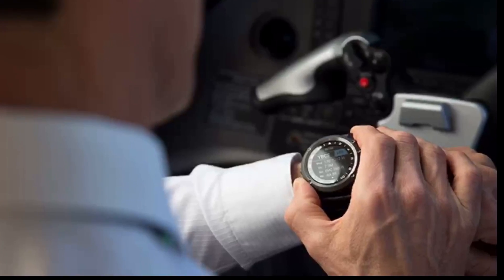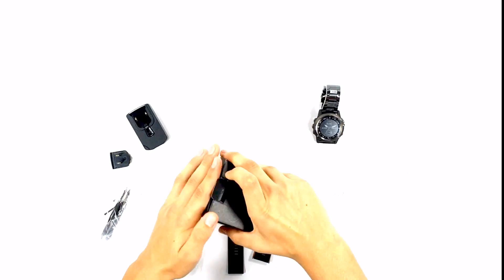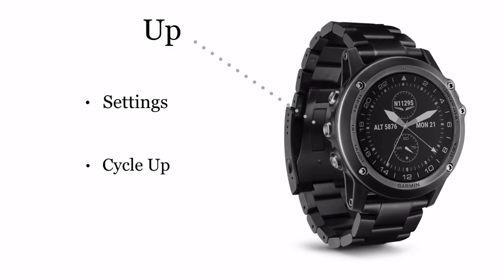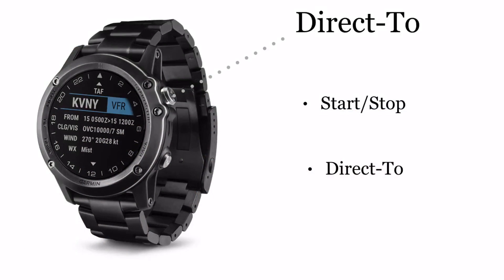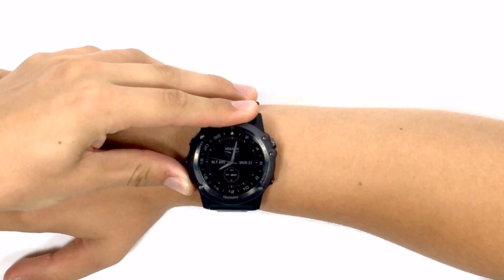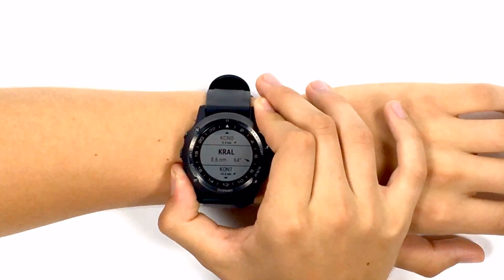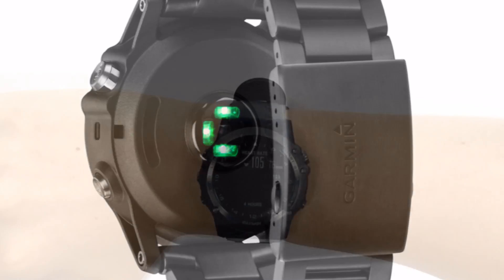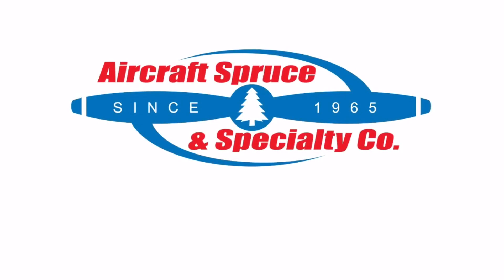Pilot's Guide To The Garmin D2 Titanium Watch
Aircraft Spruce pilot's guide video for the Garmin D2 Titanium GPS aviation watch showing key features, how the product works, and what comes in the box. call us at 877-4-SPRUCE or or email us at